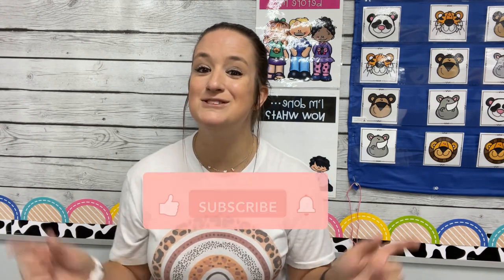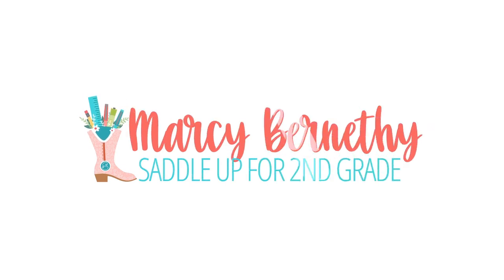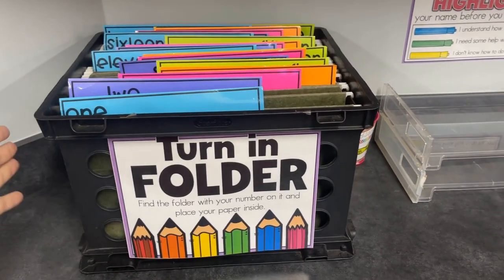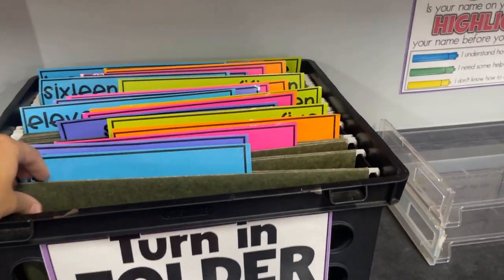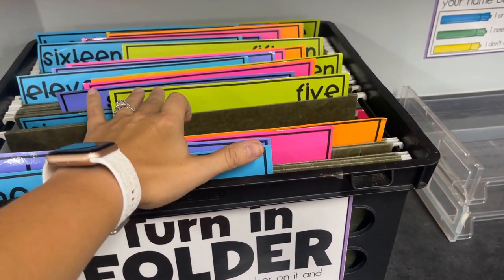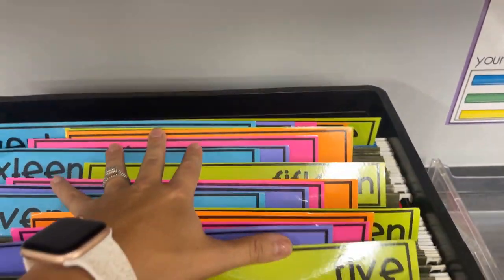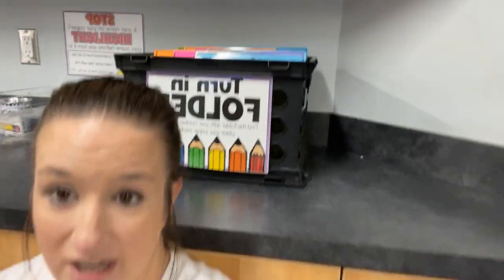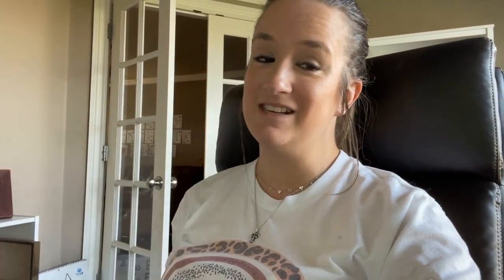Easy Student Mailboxes for the Classroom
Student mailboxes are a must have for every classroom, however, I'm not a huge fan of the big, bulky, mailboxes that most teachers love. Actually, it's not that I dislike them. I've just never had the space for one and they are expensive.

In this video, I share what I use instead. This simple hack has worked great as student mailboxes for the classroom in a first and second grade classroom. The best part is, you can create one for less than $10 and it takes up a third of the counter space.